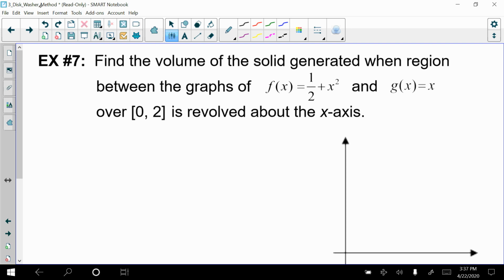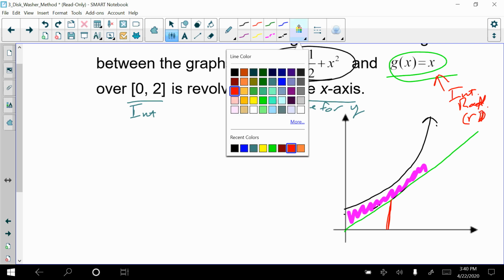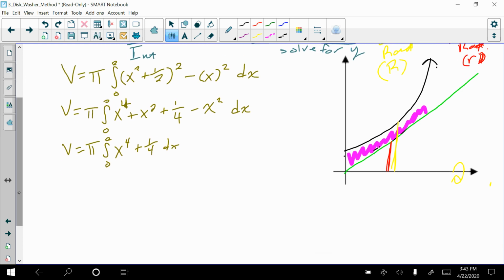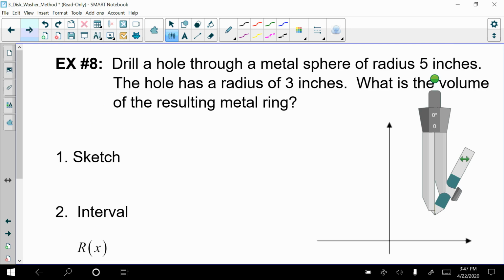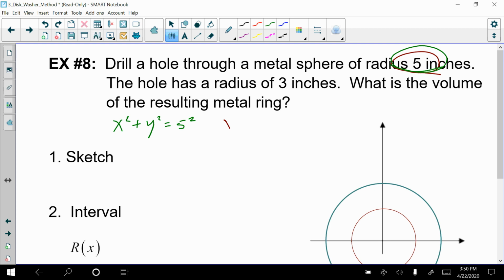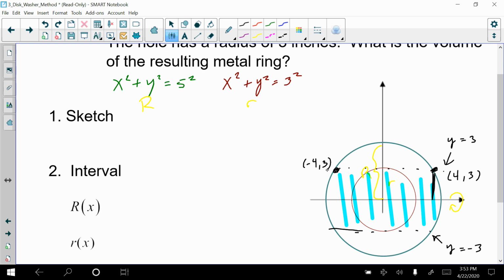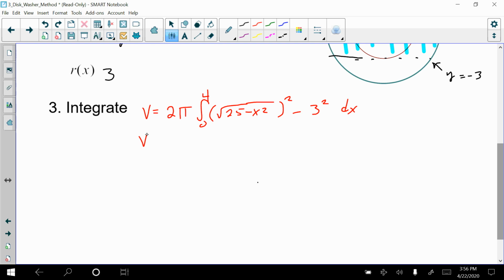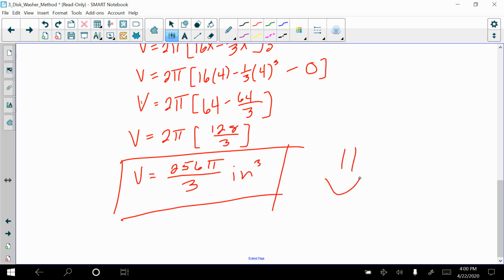Volumes Disk and Washer Method Part 4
This video demonstrates how to find volume of a 3D figure by rotating a region bounded by lines/functions around the x or y-axis. The washer method finds the volume by integrating an infinite amount of cylinders (with the center removed) contained in the region.